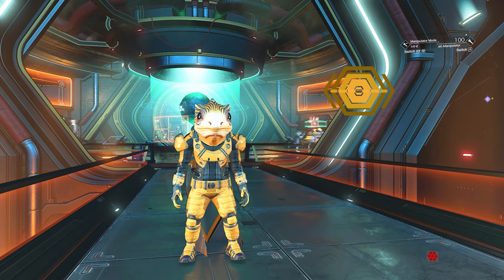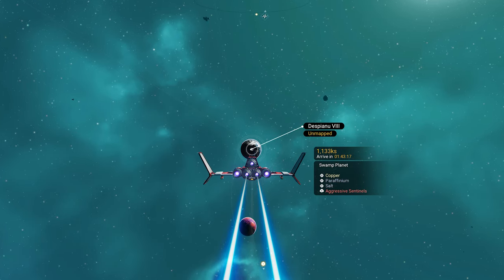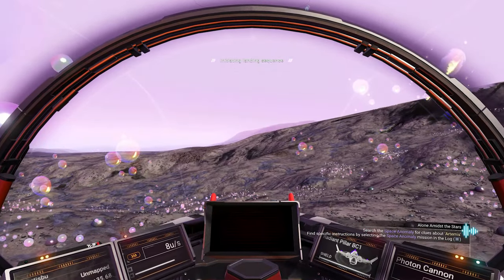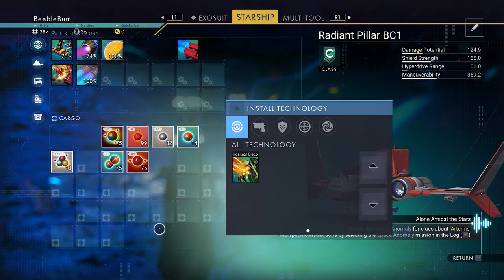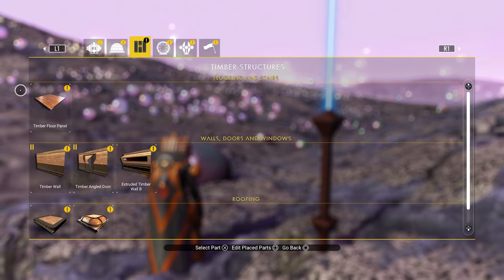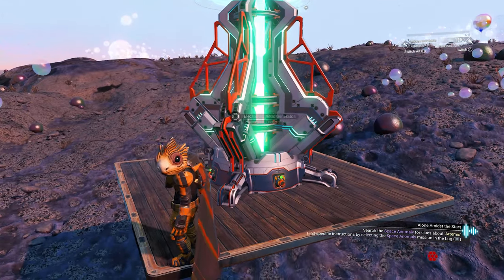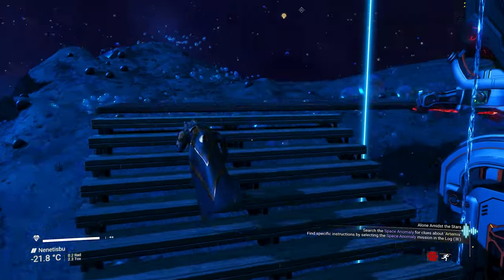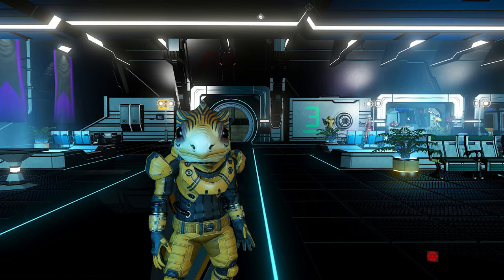Building a Gold Farm in No Man's Sky - Easy Money Beginners Farm Guide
Looking to start a gold farm in No Man's Sky? This easy money beginners guide will show you how! Beeblebum will walk you through the basics of setting up your farm, collecting resources, and banking your profits.

00:00 Intro
00:39 Beginners Introduction
06:21 Finding a Gold Deposit
09:12 Tips for collecting Resources
12:52 Building the Farm
22:15 Collecting and Selling